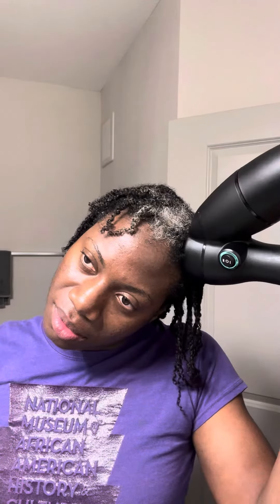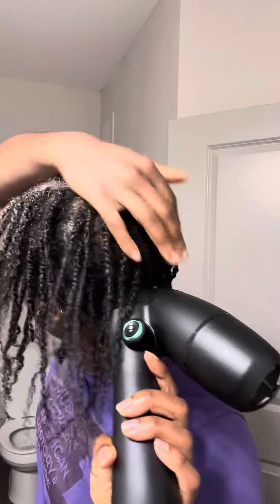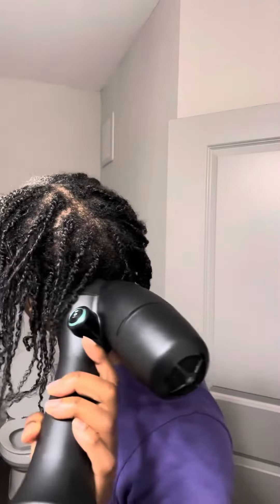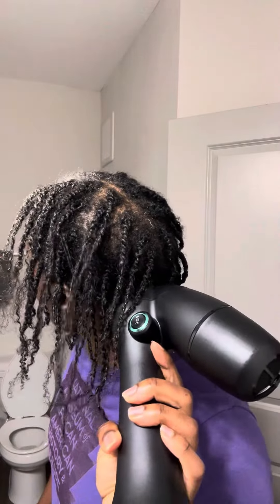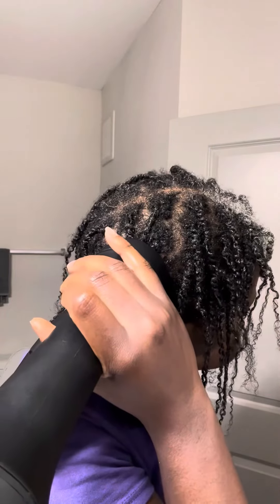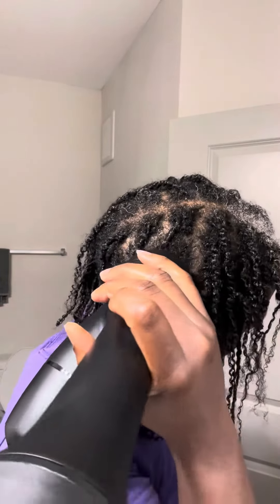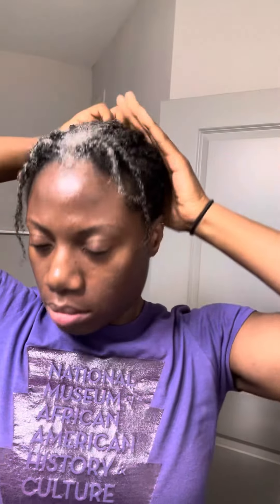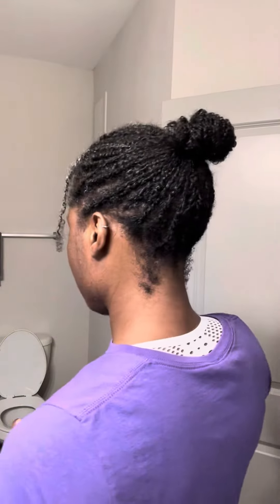Revair Hair Dryer: Stretching my mini twist.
So I decided to stretch my mini twist using the Revair hair dryer which is the complete opposite of what I do when I install mini twist.